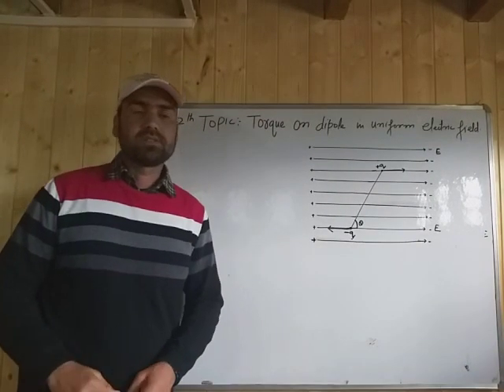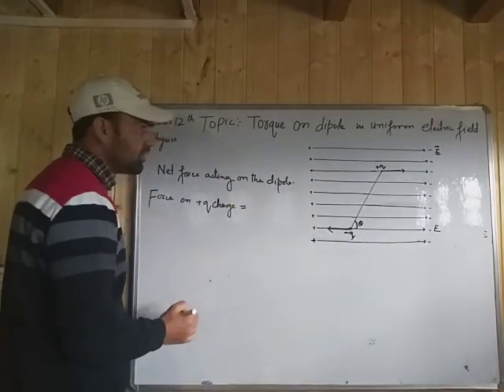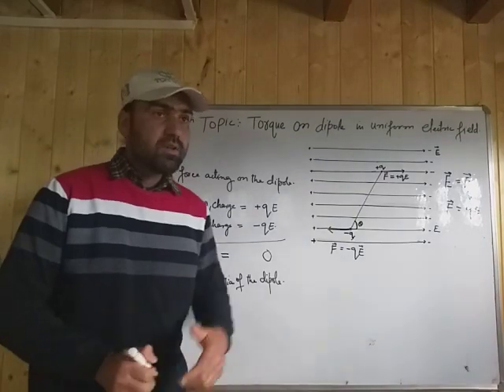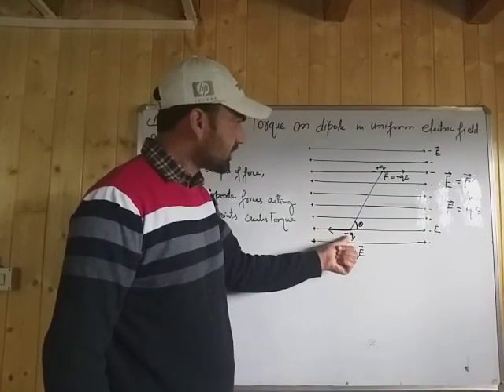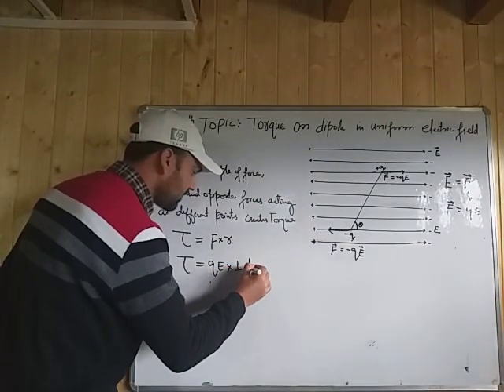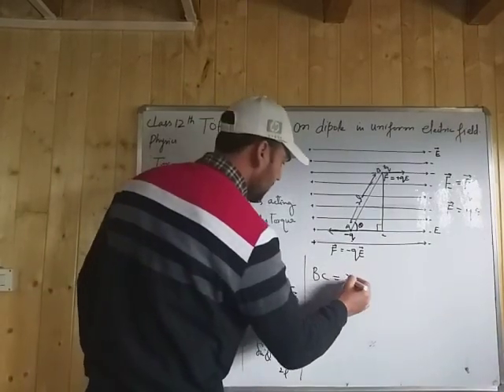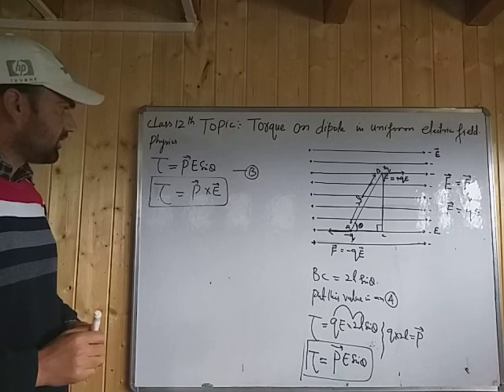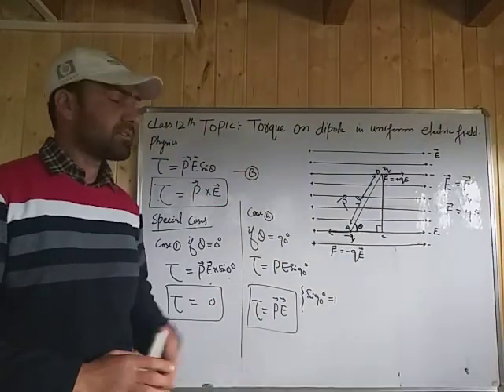Class 12th Topic Torque on dipole in uniform electric field